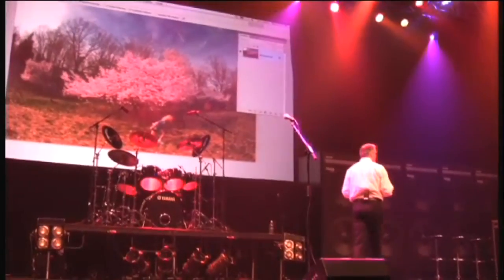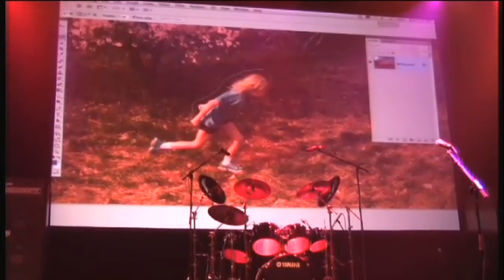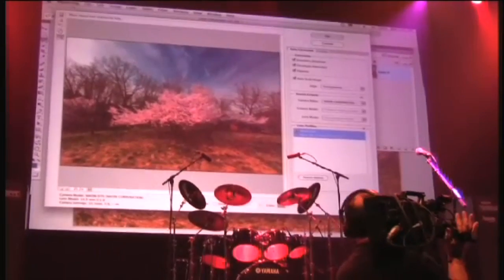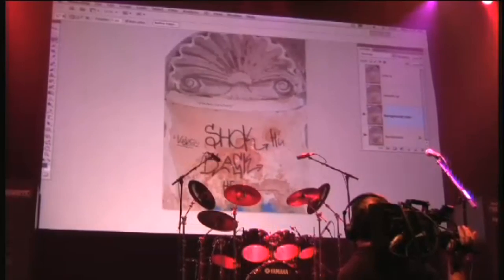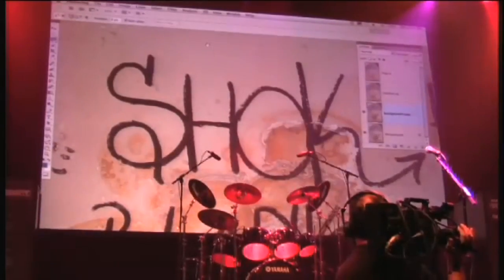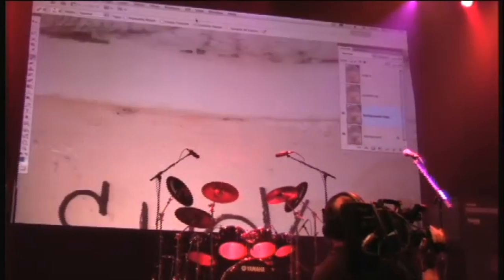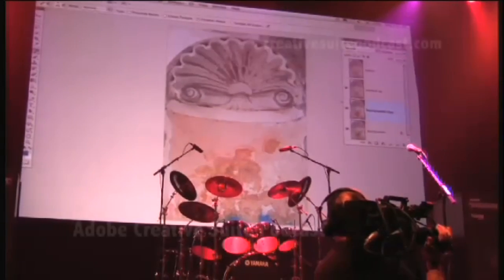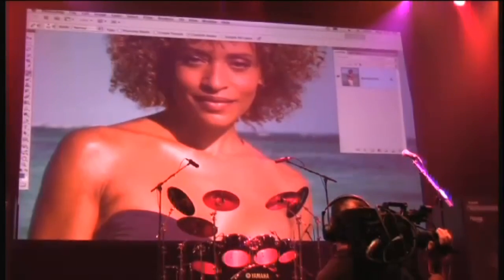NEW Photoshop CS5 Content-Aware Fill - Swimsuit Edition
: From Adobe's Keynote Address at Photoshop World 2010 in Orlando...

Unbelievable NEW demo of Photoshop CS5 Content-Aware Fill by longtime Photoshop aficionado Katrin Eismann of the School of Visual Arts...  First she deletes a girl from a scene, then removes some graffiti in a snap, but the incredible part is what she does to a photo of a woman in a swimsuit!

How to Get Amazing Results with Adobe Photoshop′s Content-Aware Fill